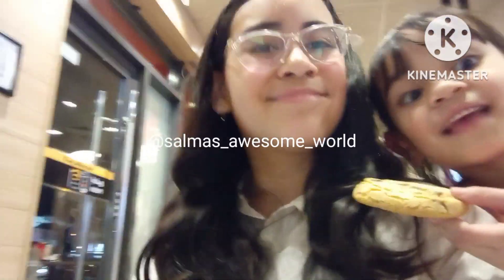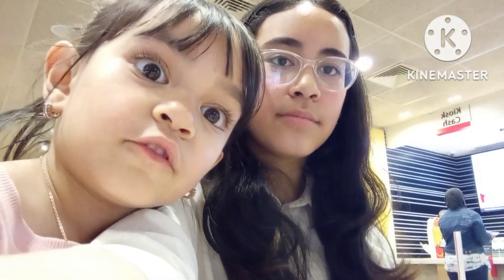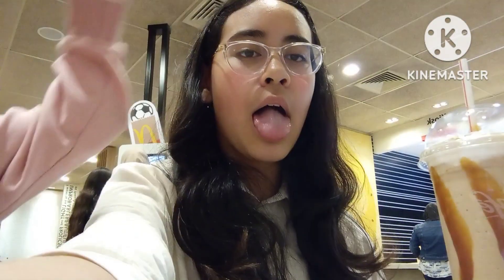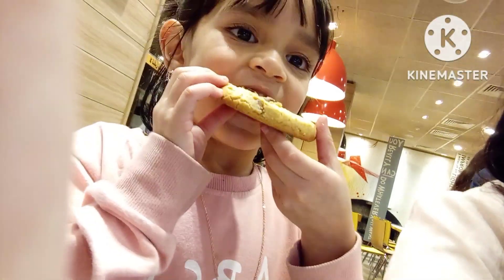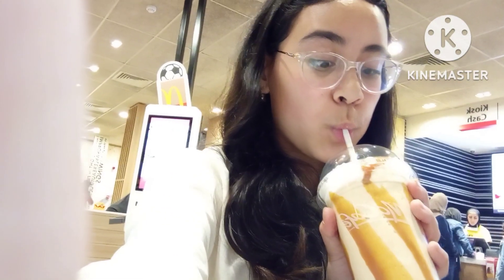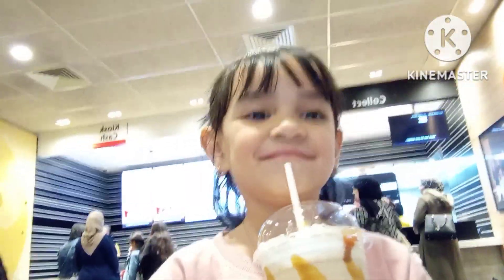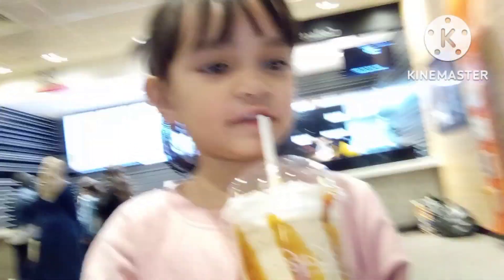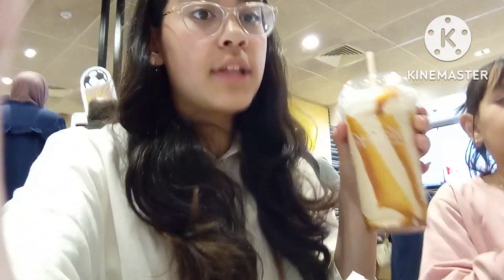Day in my life vlog ! McCafé + furniture shopping | Salma's Awesome World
hi guys! i truly apologize for not posting for a while, i have been very busy with school and some other stuff. but now im back ! ready to post some more videos just for you guys :) either way hope you guys enjoyed the video !